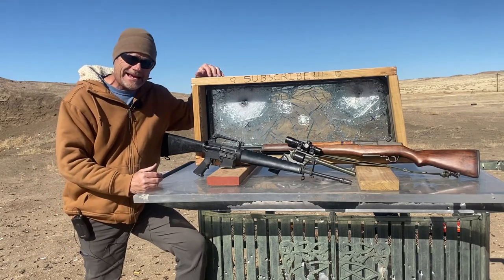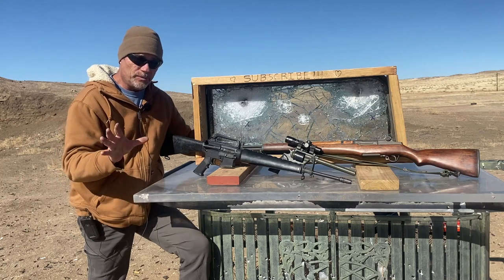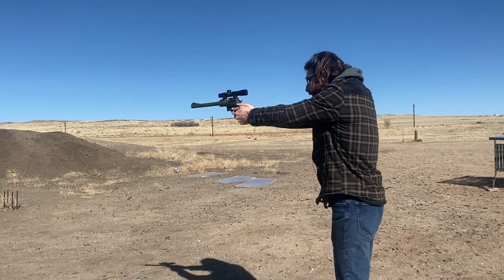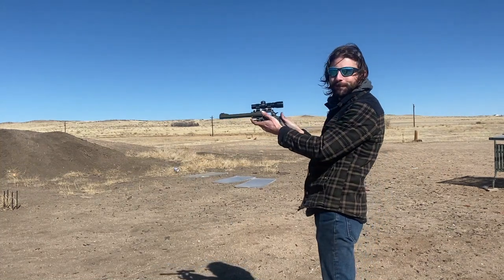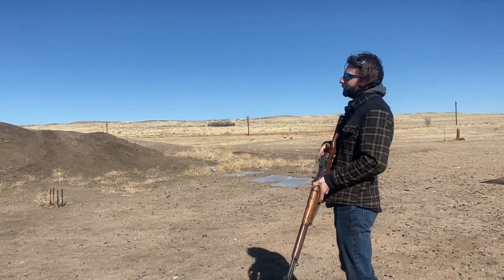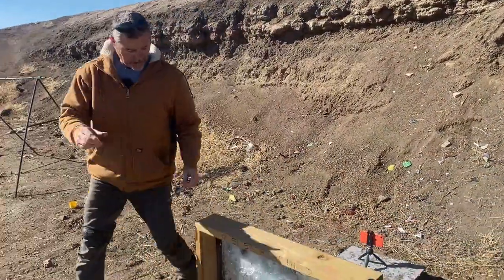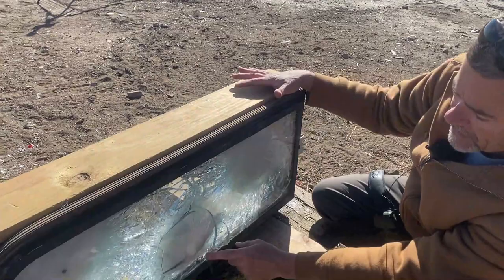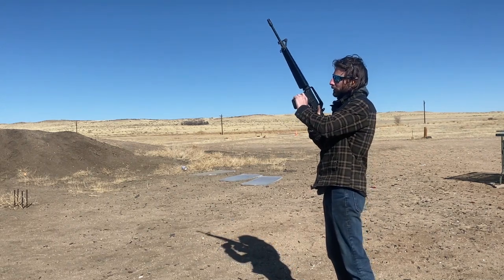Can Compromised Ballistic Glass Stop An M1 Garand??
💥Please always use extreme safety whenever using Any firearm !!!💥

Need some amazing Ballistic Gel products? Go Here;